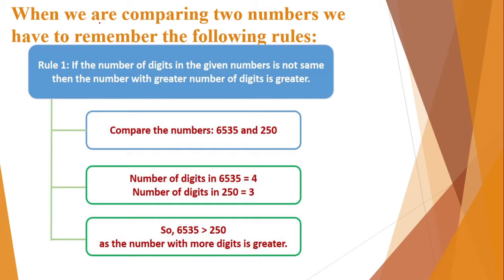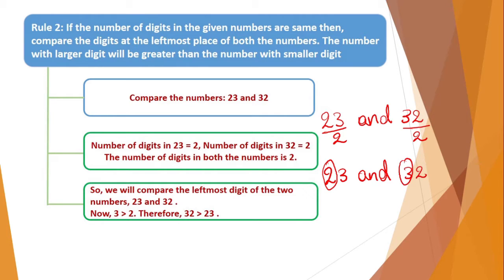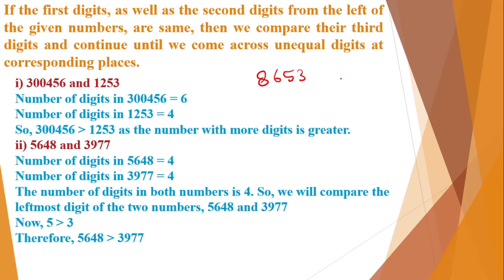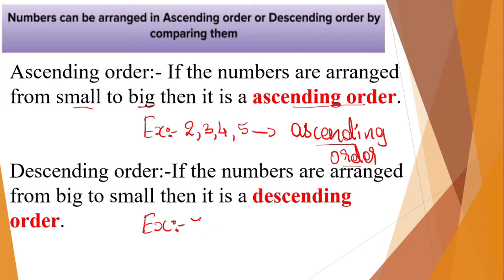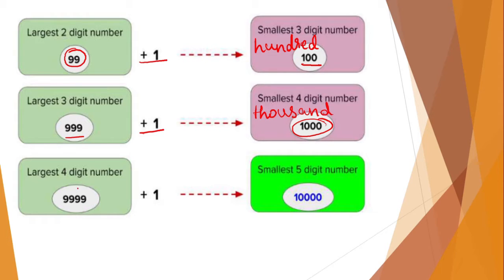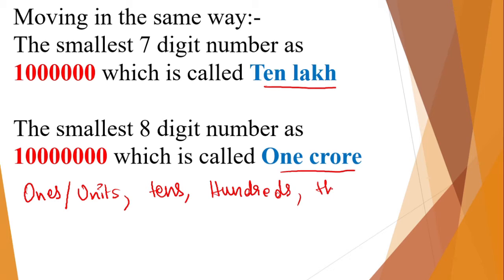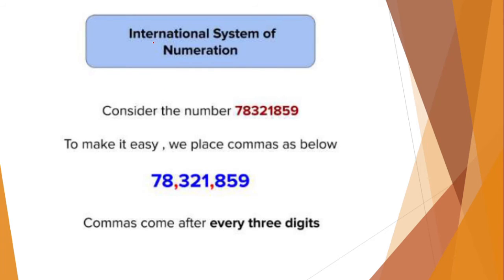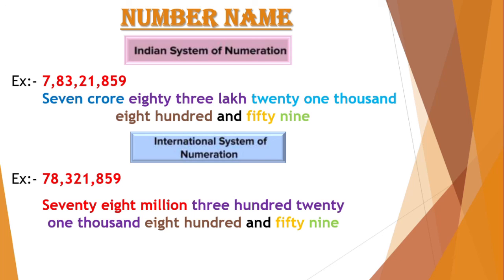KNOWING YOUR NUMBERS | MODULE 1 | NCERT MATHEMATICS CLASS 6 CHAPTER 1 | TARS WORLD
HELLO GUYS!
IN THIS VIDEO YOU WILL LEARN ABOUT THE 1ST CHAPTER OF NCERT GRADE 6 MATHEMATICS.